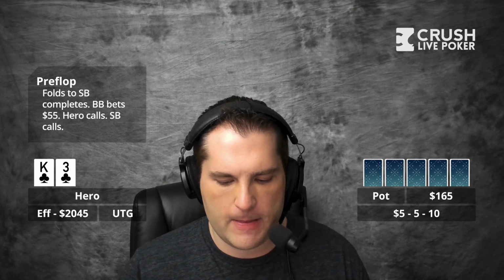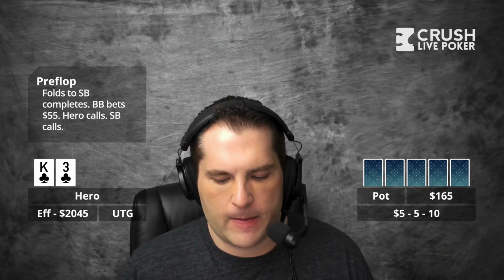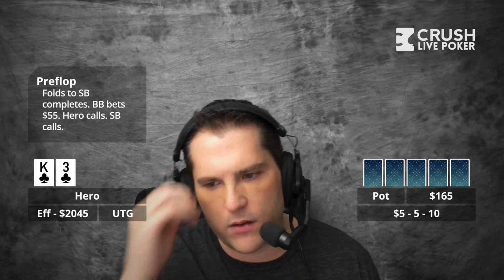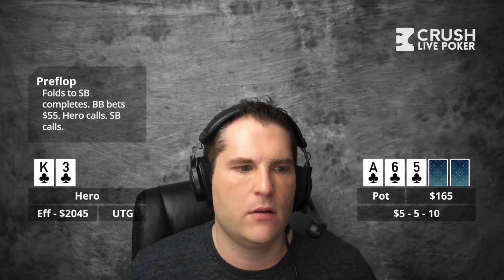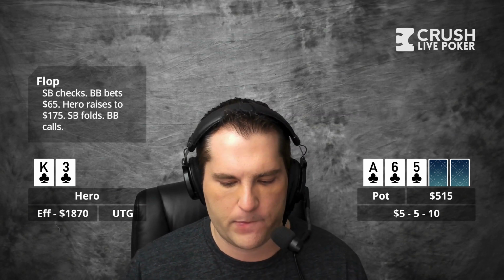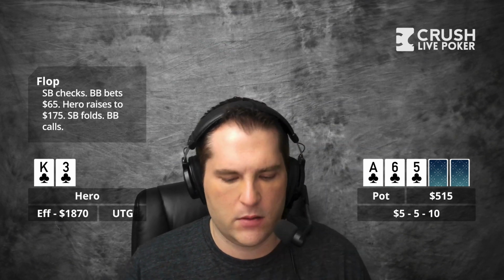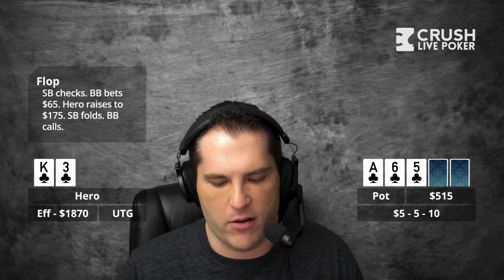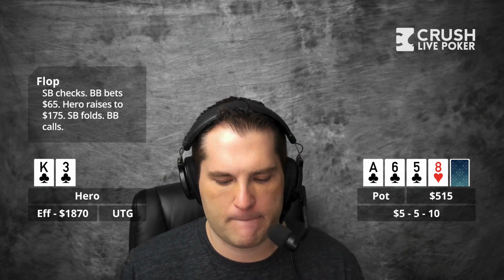Flopping the Nut Flush and Fastplaying